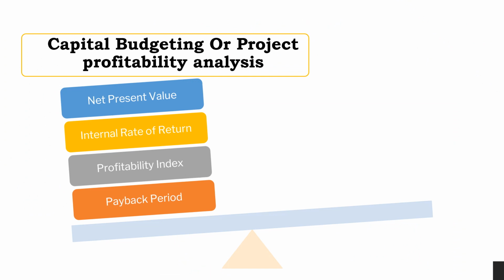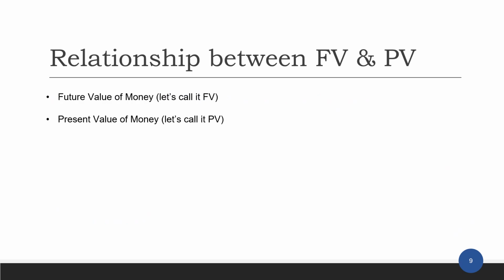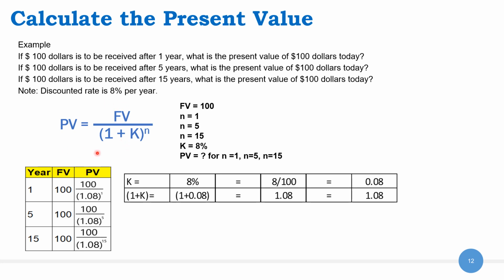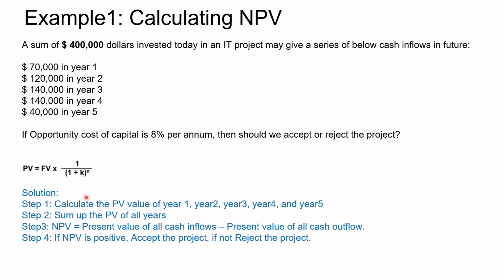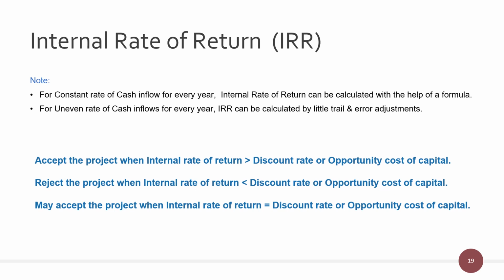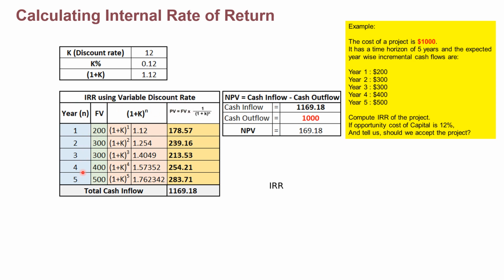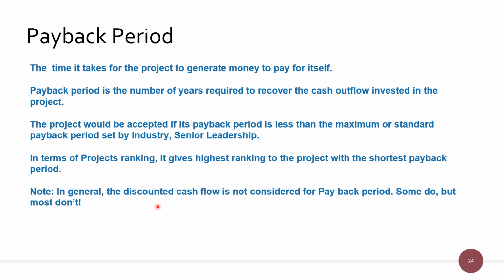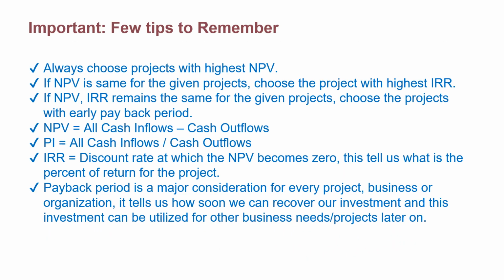PROFITABILITY ANALYSIS-PROCESS ENGINEERING ECONOMICS